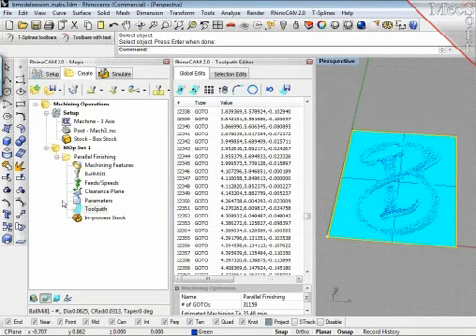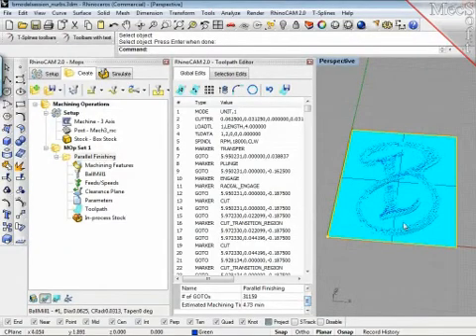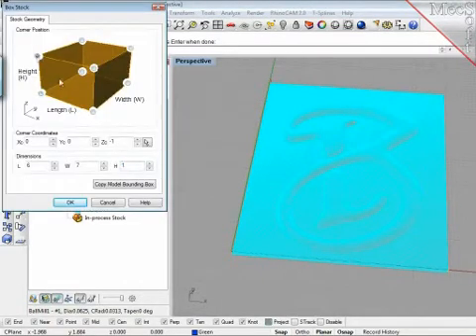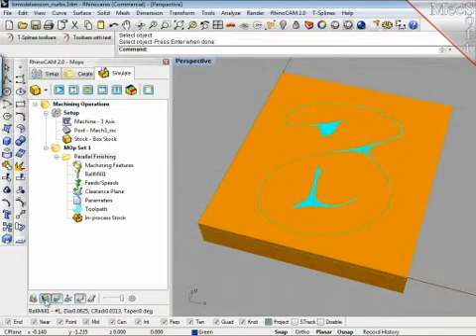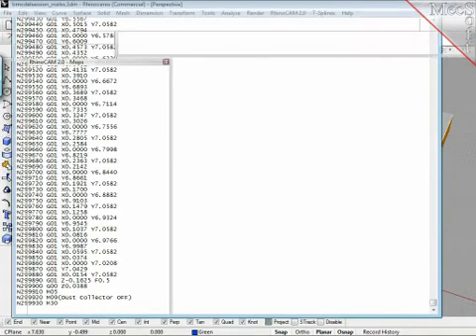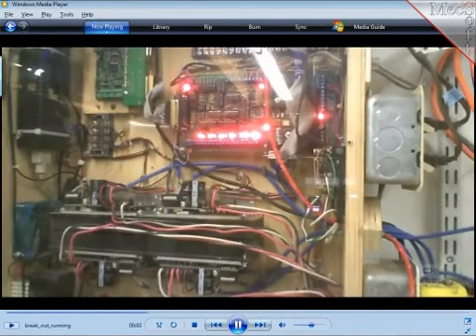Creating and manufacturing organic designs with T-Splines and RhinoCAM Part 6 of 8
Creating and manufacturing an organic design can be simple and affordable with T-Splines and RhinoCAM.
T-Splines and RhinoCAM user Rainer Schmidt from Complex Consulting LLC. shows the complete process of how to create a simple organic model in T-Splines, use RhinoCAM to lay out the tool paths, then actually machine the part!
Webinar Wed, Jul 21, 2010 12:00 PM EDT